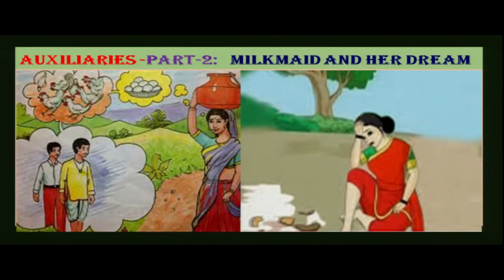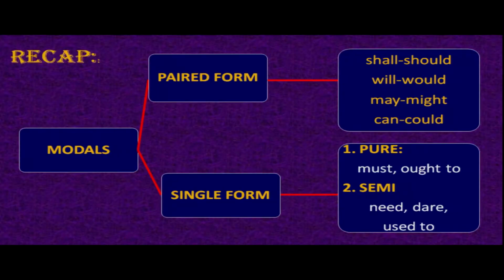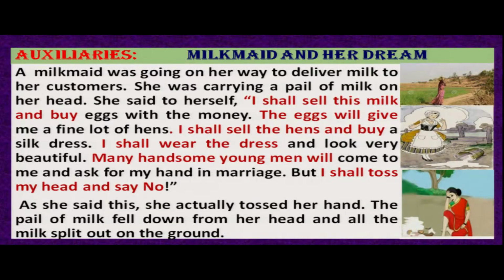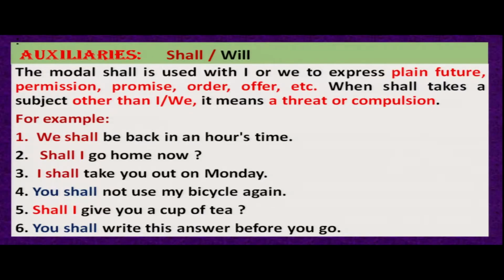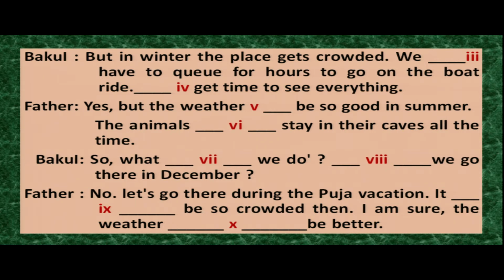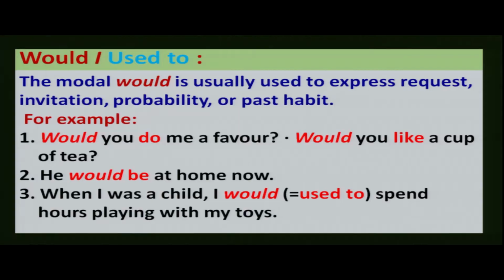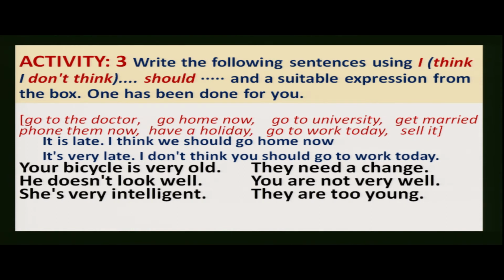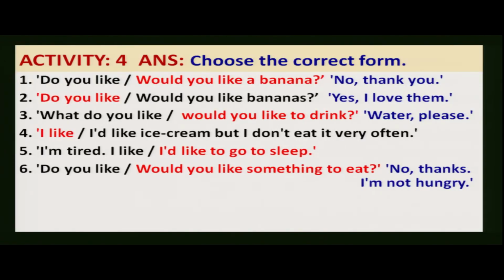Auxiliaries Part 2